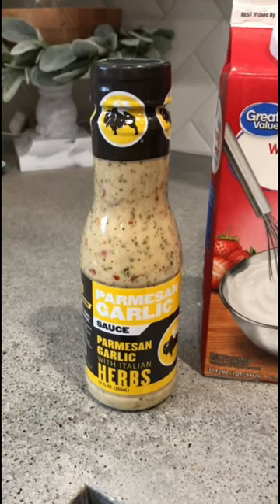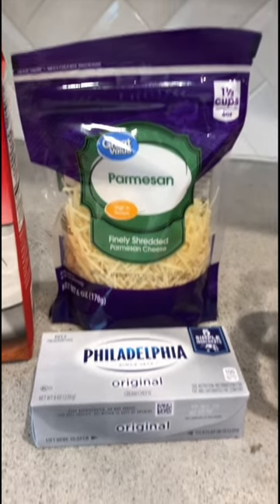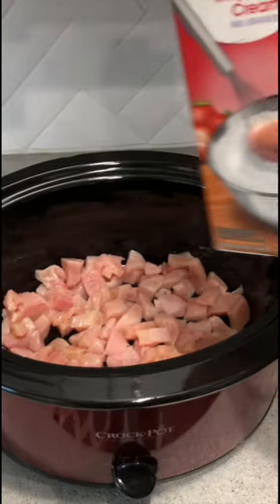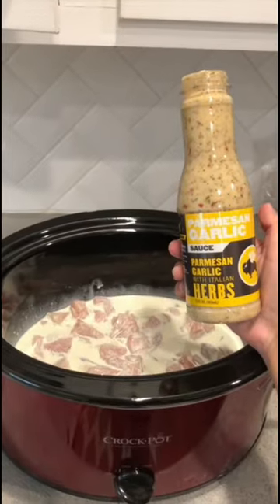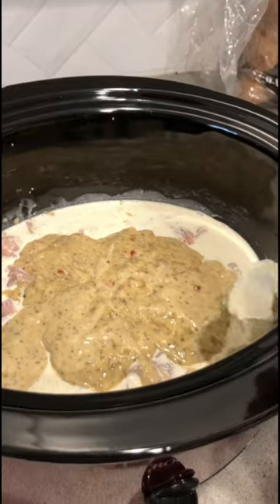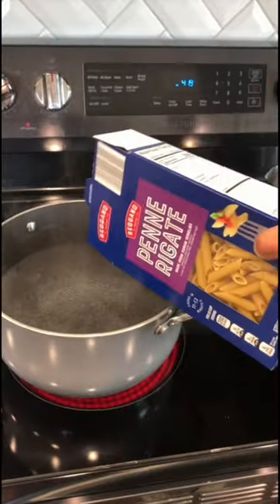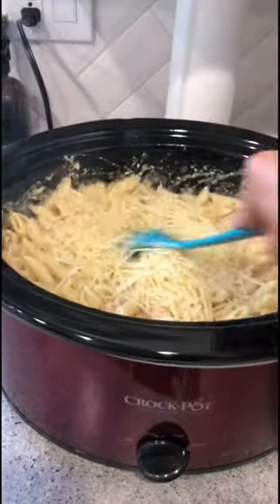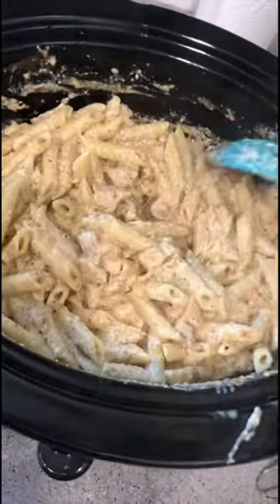PARMESAN GARLIC CHICKEN PASTA | CROCK POT RECIPE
Like something I have? Links are in my instagram highlights! Maria.k.cain

dishcloths I use: @eparelife Swedish dishcloths

WHAT AM I USING TO FILM? 🎬